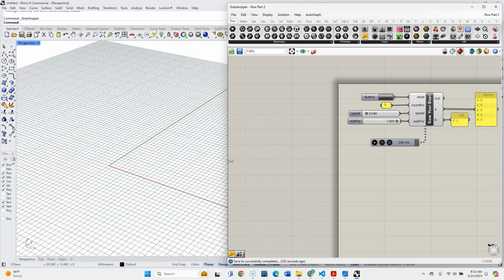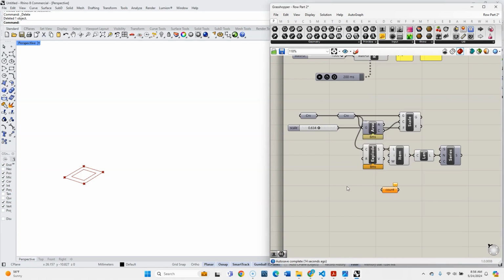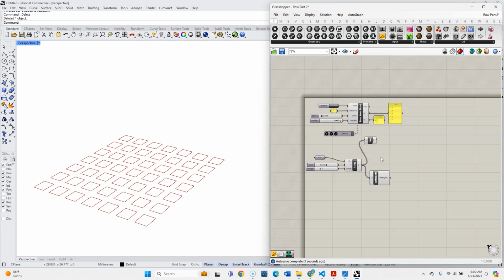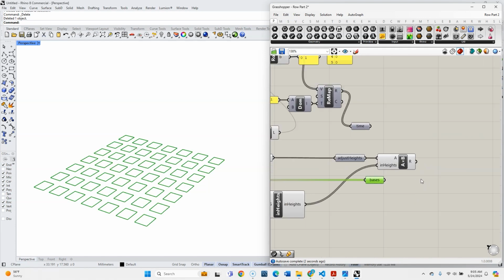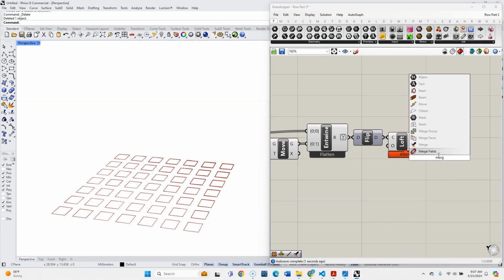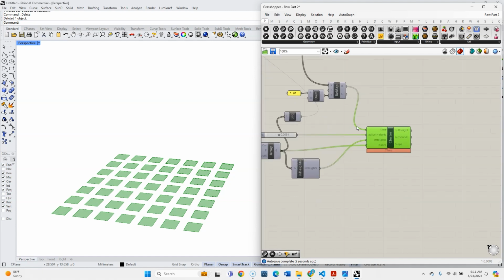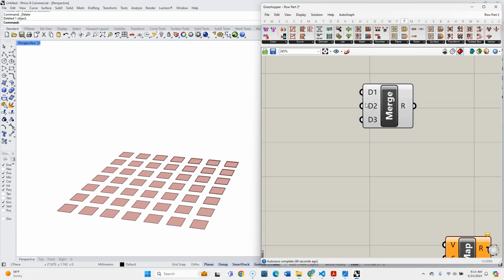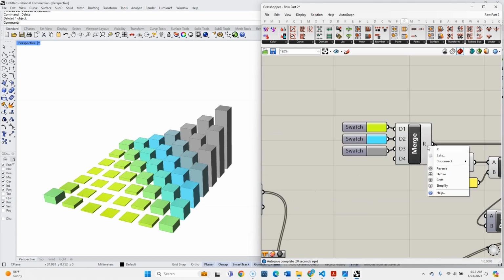Animations in Grasshopper - Row Your Boat | Part 2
In this video we animate some simple geometry in Grasshopper. We use the component we created in part one to trigger the growth of rectangular prisms.

And finally, if you missed it, here is the link to the first video in this series: